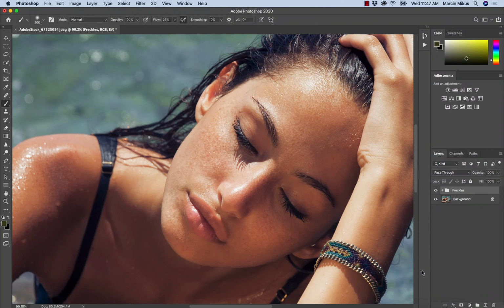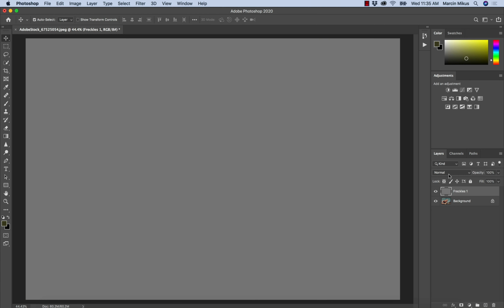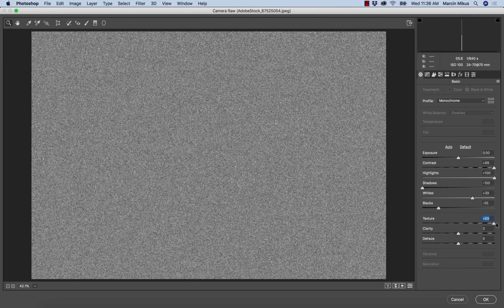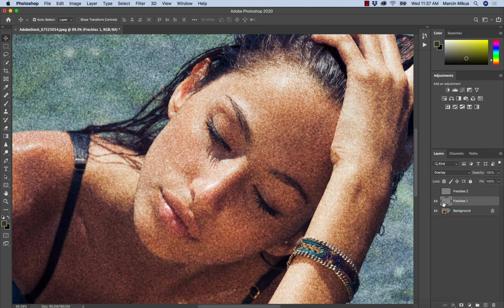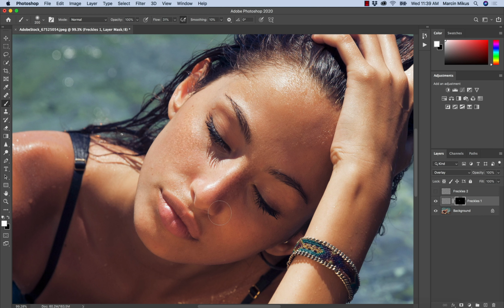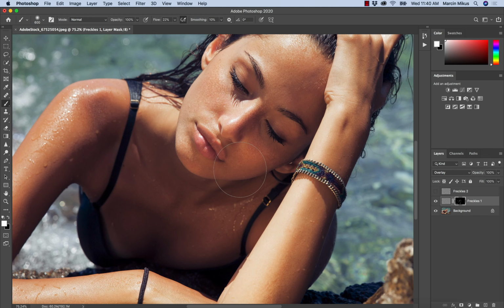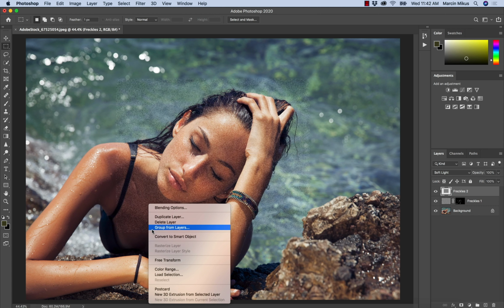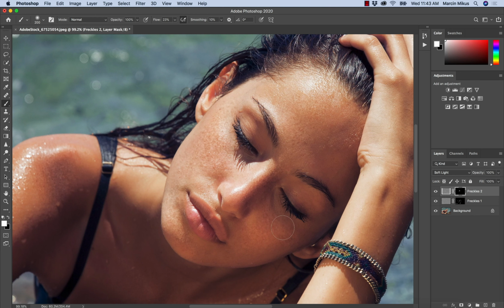Create Realistic Freckes in Photoshop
In this video I teach you how to create realistic freckles in Photoshop.